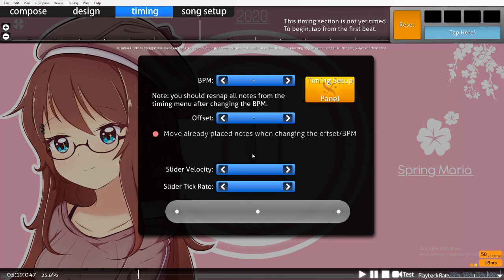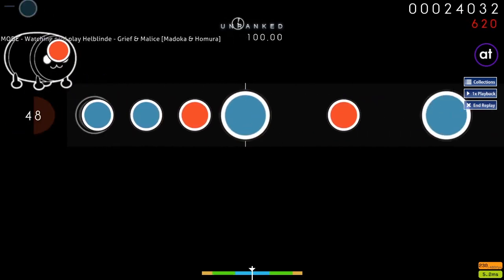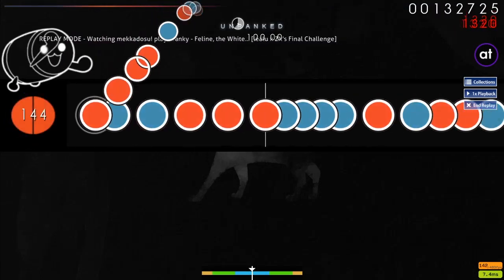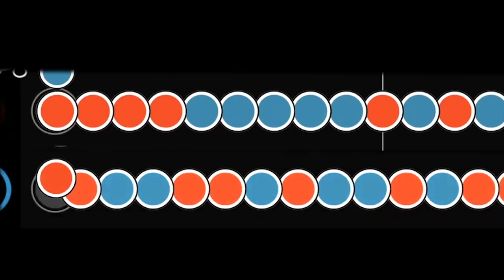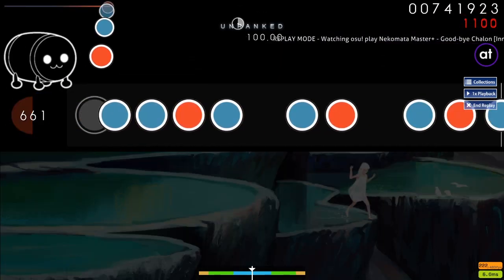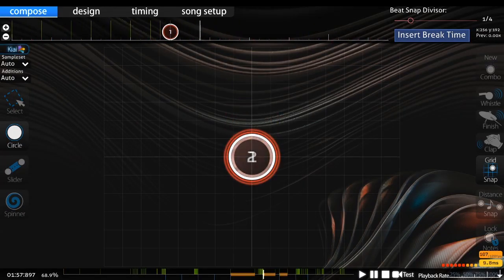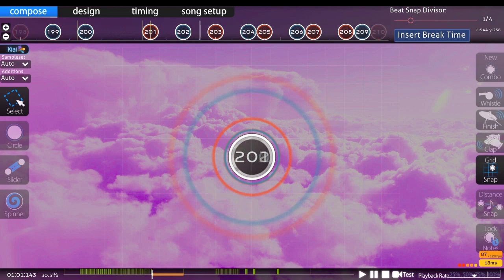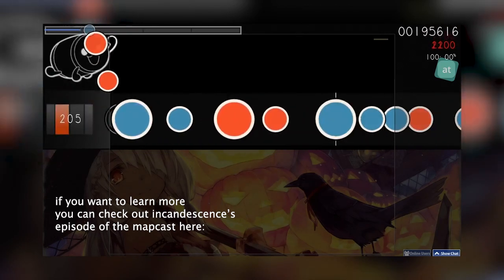Osu!Taiko Mapping: Basics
how to make a taiko map
srry about my mic quality im not much of a talking person
edit: i added subtitles so hopefully u can understand me better now